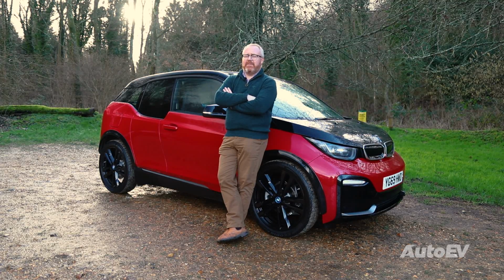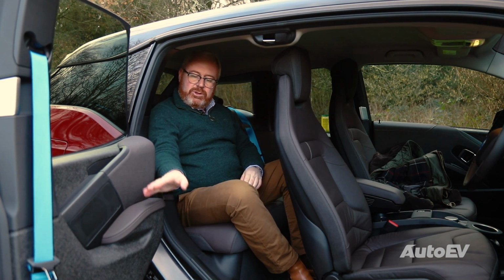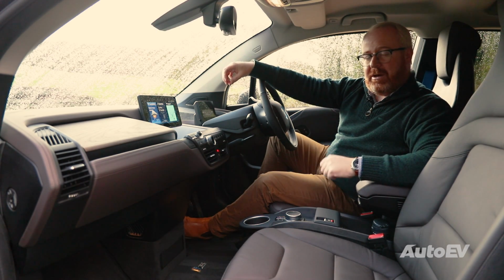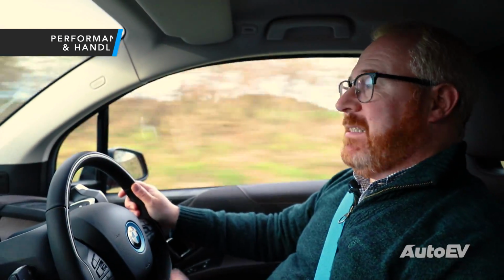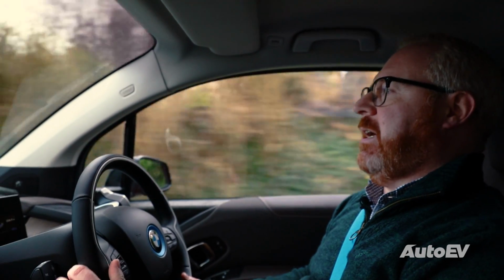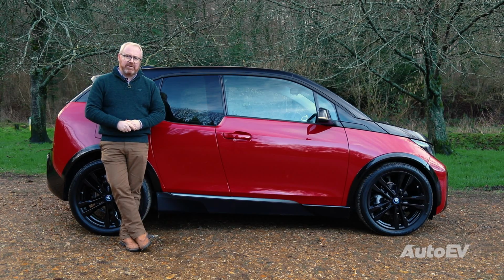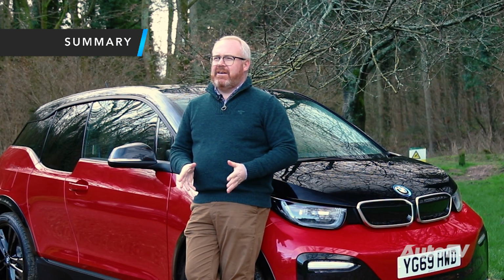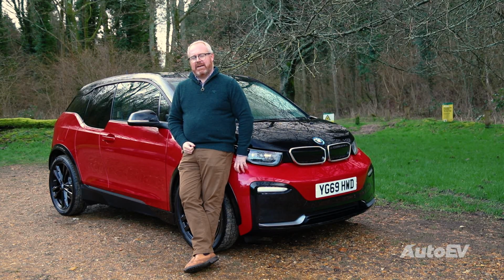BMW i3s | EV Review 2020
Bryan is back for 2020 with the review of the new BMW i3s.

Big thanks again to BMW for lending us this i3s model.

Purchase your copy of Issue One and Two of the AutoEV magazine below!